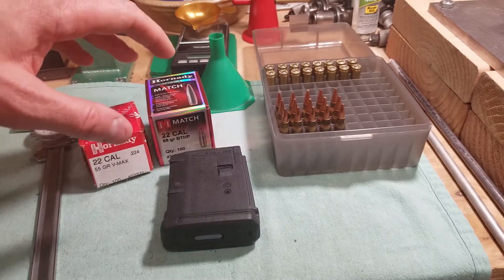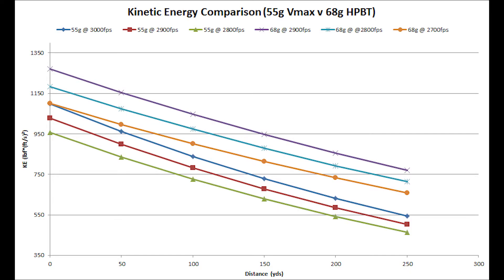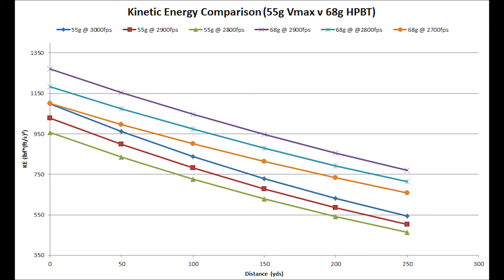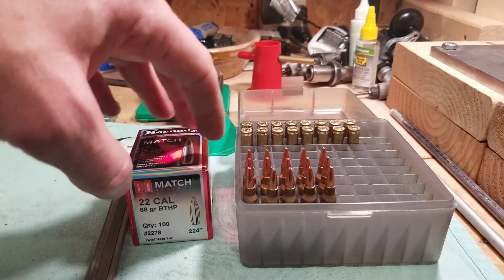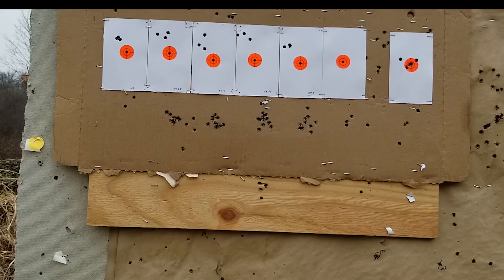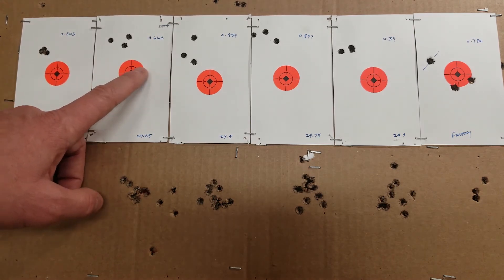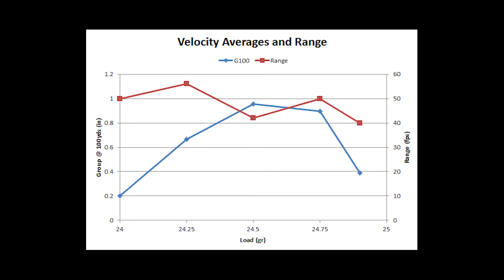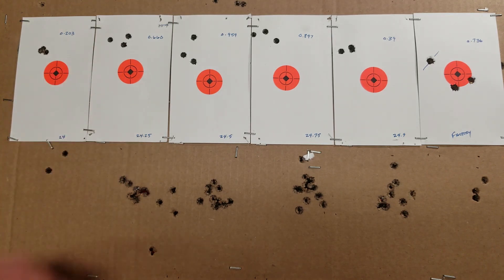AR15 reloading with the Hornady 68g BTHP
this is the second installment of load development for the Hornady 68g BTHP, I'm using Varget for this round because of it's insensitivity to temperature, since this is for hinting.  I took a look at the kinetic energy and ballistic performance compared to the famed 55g Vmax, the results were interesting.